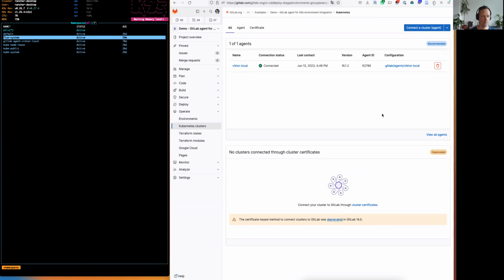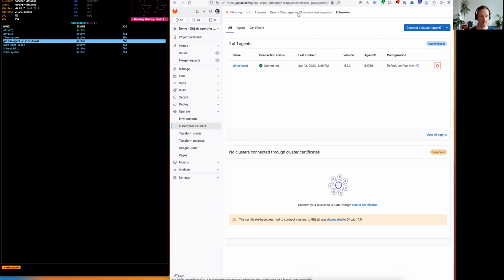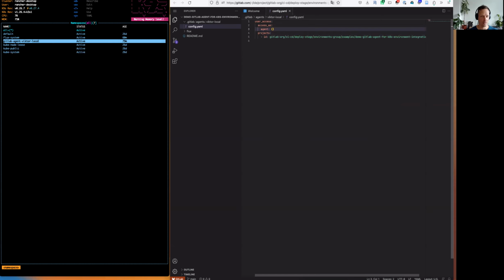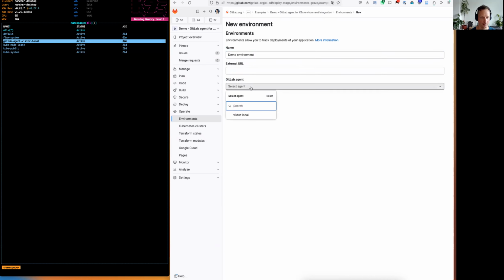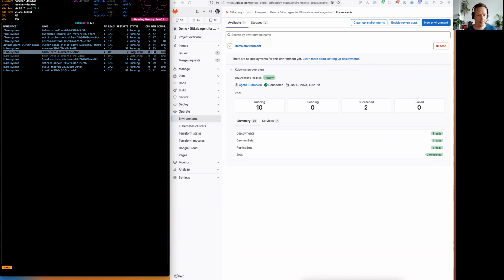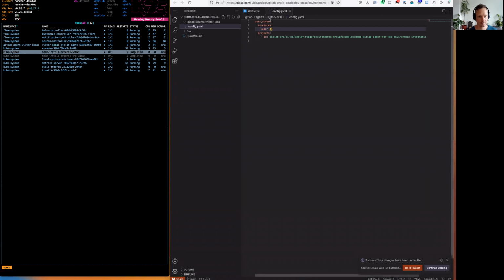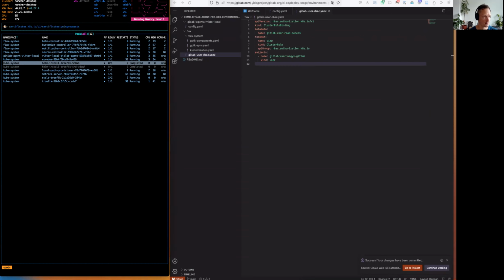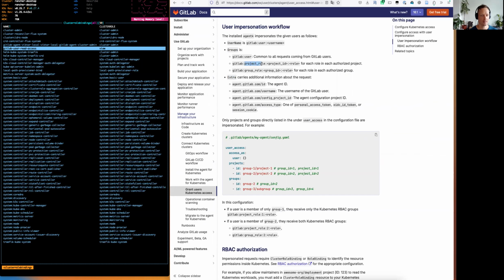Kubernetes visualizations in GitLab